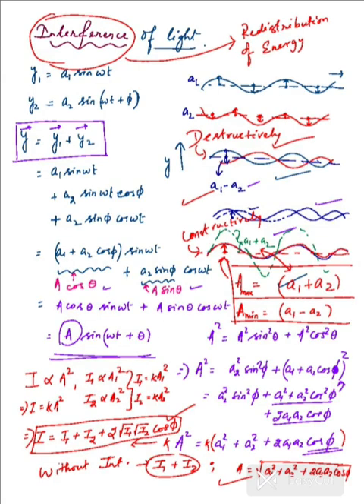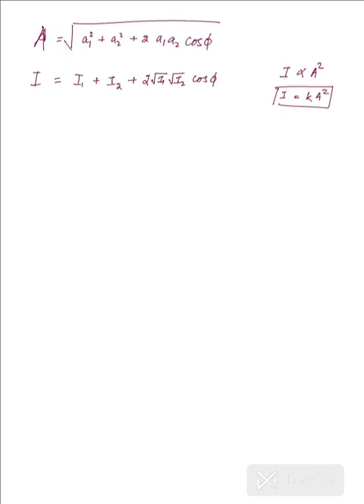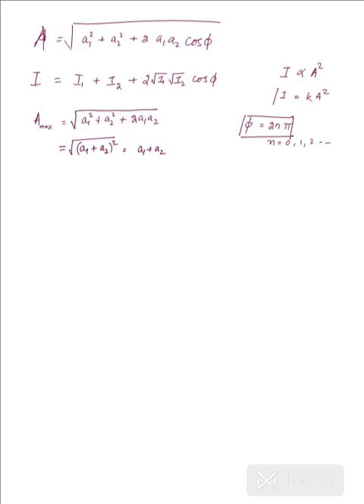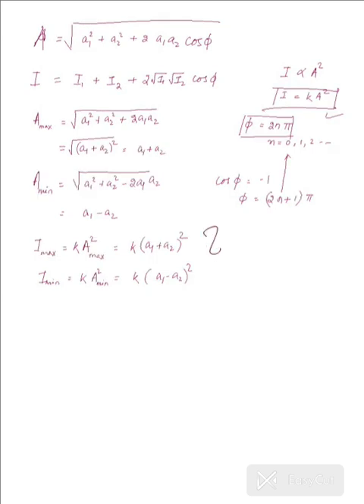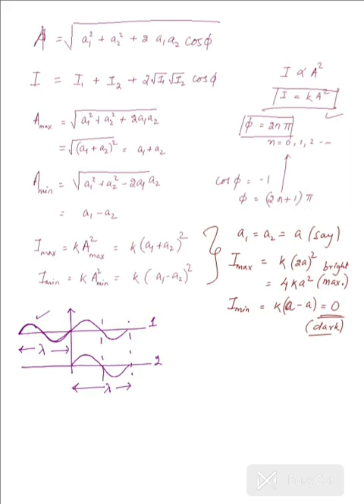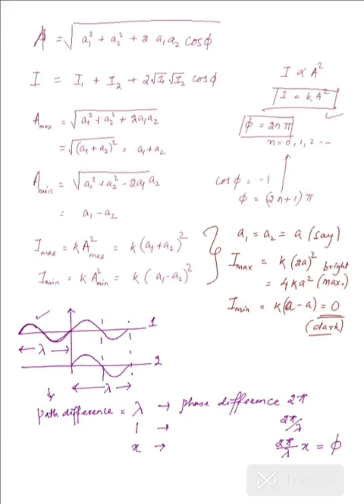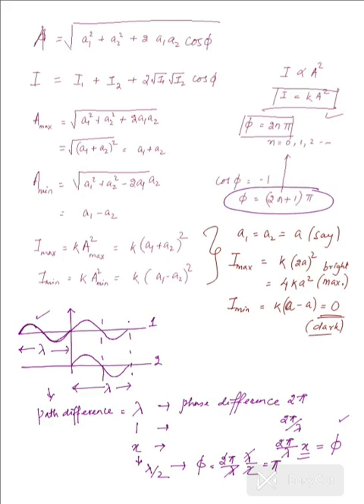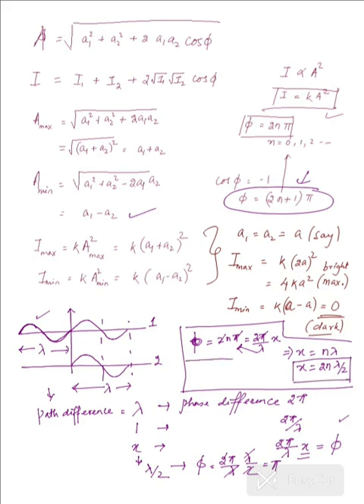Optics - 19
Relation between phase and path difference.